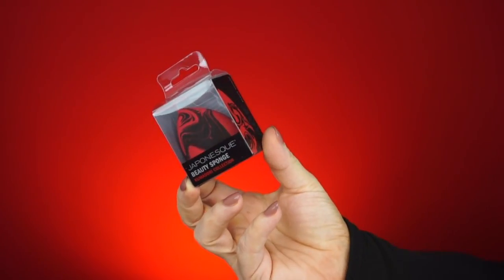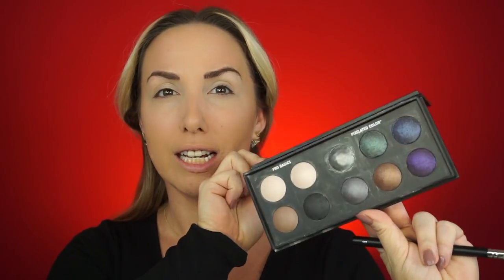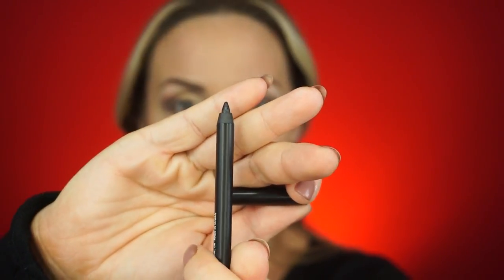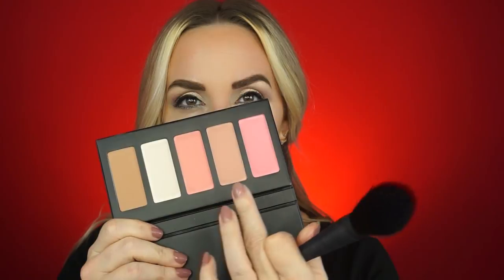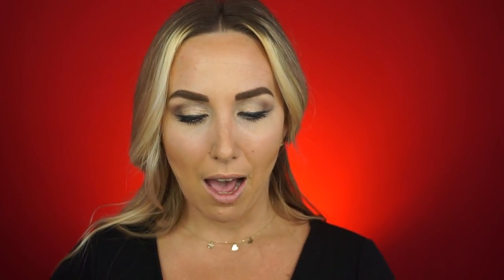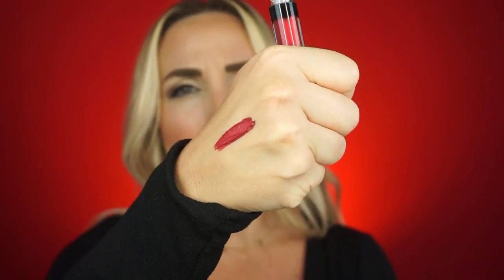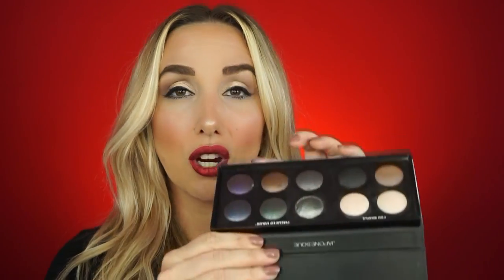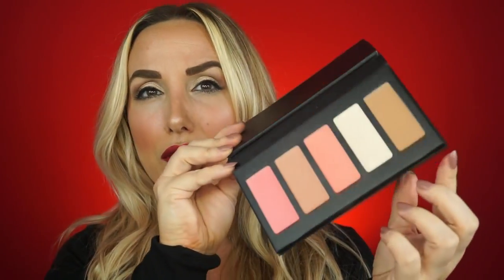JAPONESQUE KUMADORI HOLIDAY COLLECTION 2017 REVIEW & TUTORIAL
Hey Babes! Today I am reviewing and creating a makeup look using the new JAPONESQUE KUMADORI HOLIDAY COLLECTION! I will also be using other japonesque items to create my look so this is a full face of Japonesque.
I am so excited to be doing my first ever YOUTUBE SPONSORED VIDEO but as always I will be keeping it real.. SO WATCH TO SEE MY THOUGHTS :)

GIVEAWAY COMING THIS THURSDAY OCTOBER 19th, 2017 with JAPONESQUE ON MY INSTAGRAM

Items used for today's look:

Japonesque Luminous Foundation

Pixelated Eyeshadow Palette

Velvet touch Blush and Contour Palette

Loose Finishing Powder

Ombre Highlighter

Metallic Eyeliner

Metallic Liquid Lipstick

Setting Mist

 TOOLS

Kumadori Sponge

Filmed and edited by me:

Lighting limo studio octogon soft boxes, newwer ring light,
Backdrops Found at my local fabric stores joanns and the fabric depot

*LINKS ABOVE ARE MAGIC LINKS AND IF YOU PURCHASE ITEMS USING THOSE LINKS I DO RECEIVE A SMALL AMOUNT PER ITEM PURCHASED.